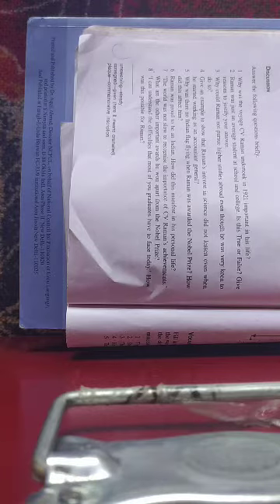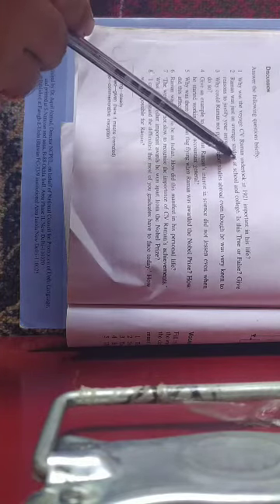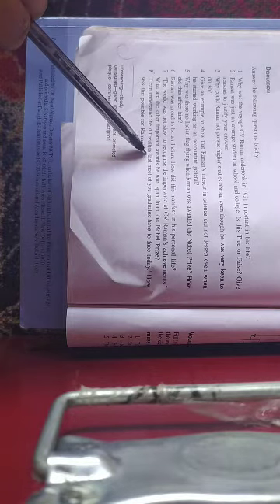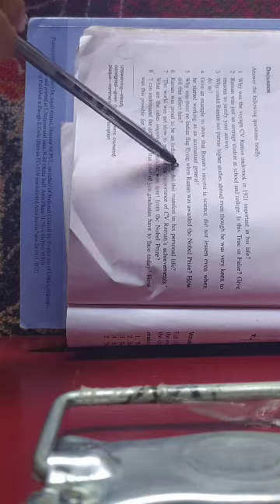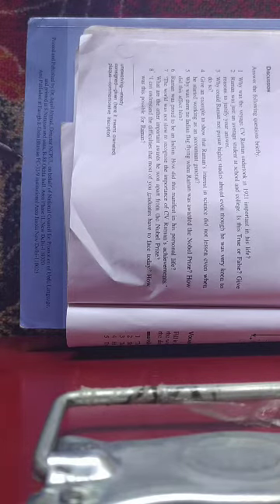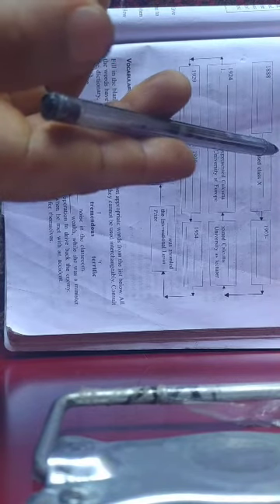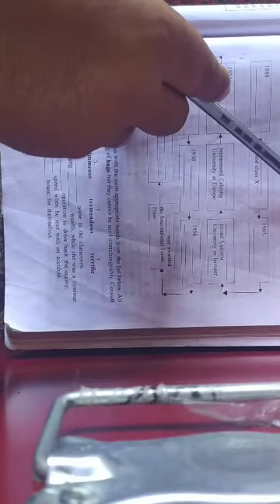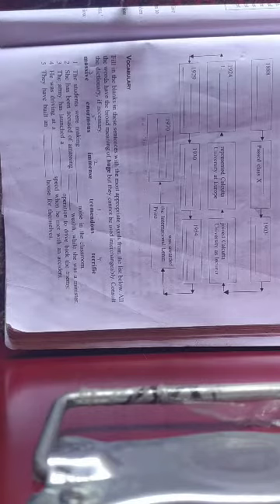Dr C V Raman A celebrated Genius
English Class12th Exercise